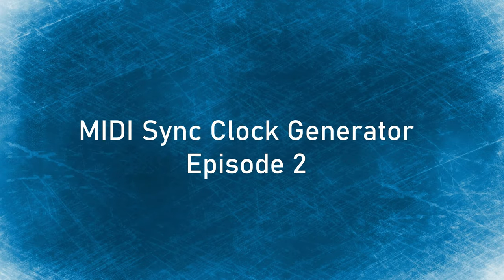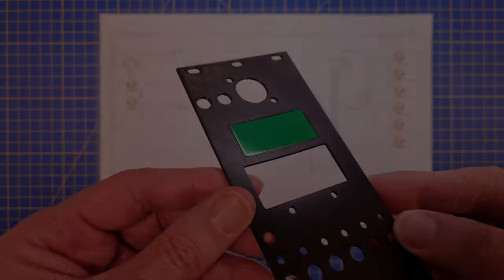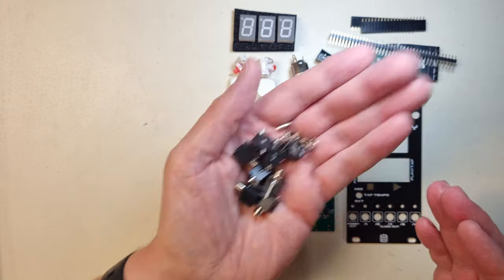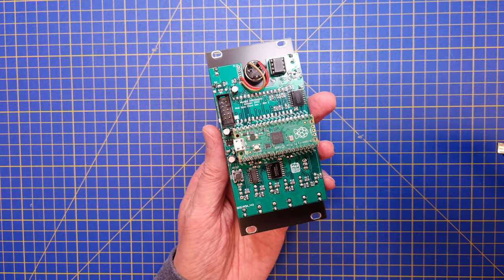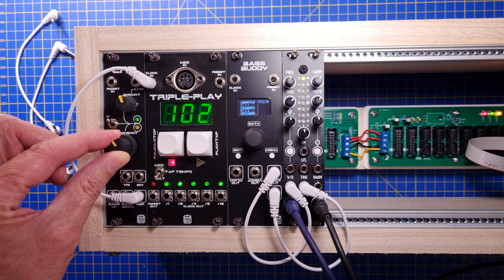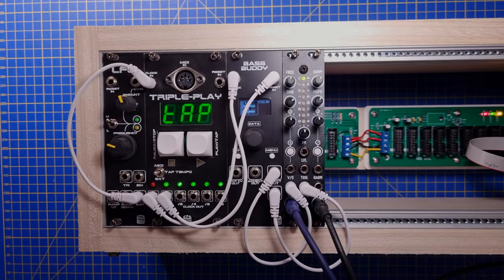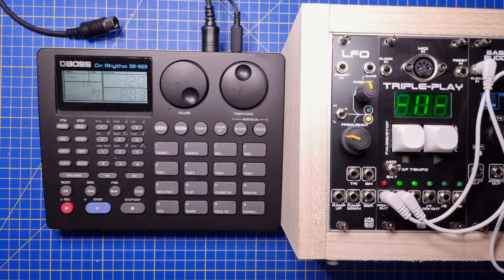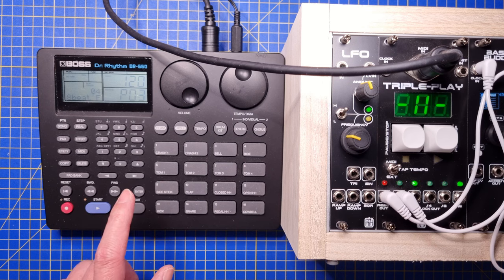Eurorack DIY - MIDI Sync Clock Generator (Episode 2)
In this episode will build and demo my MIDI clock generator.

"Lord Of The Dawn"
by Jesse Gallagher